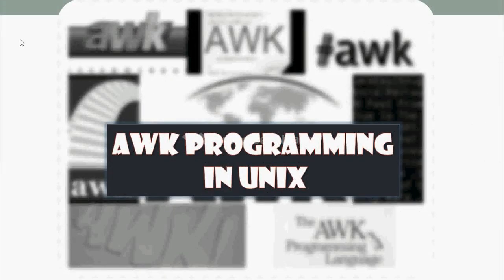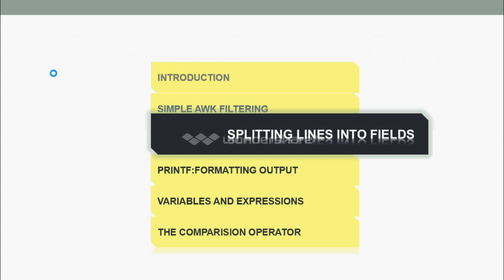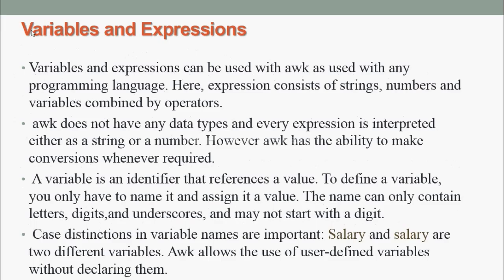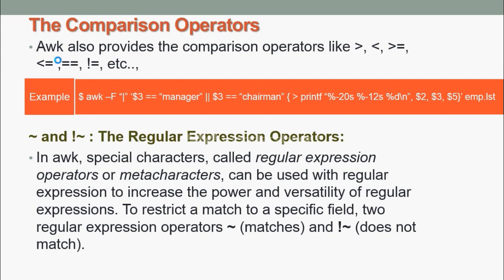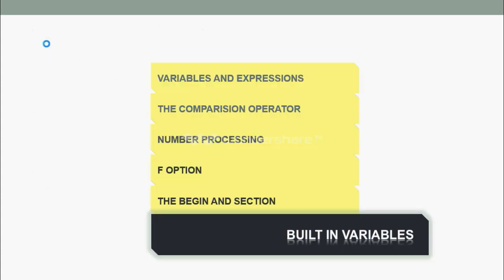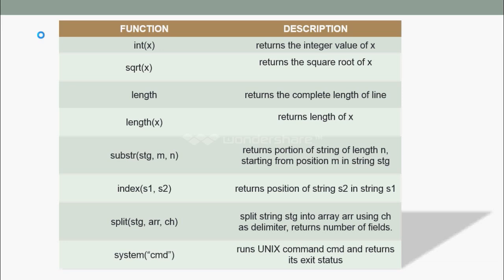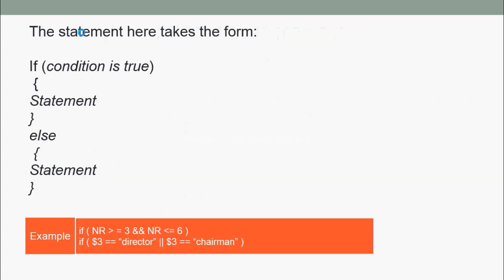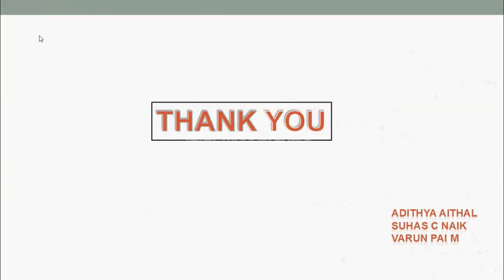awk Programming in Unix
This video contains basics of awk.